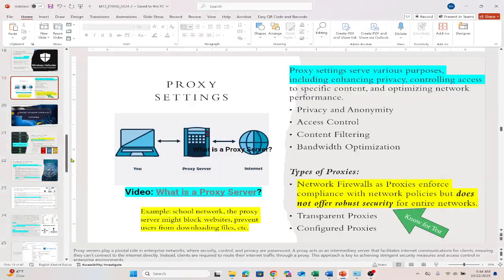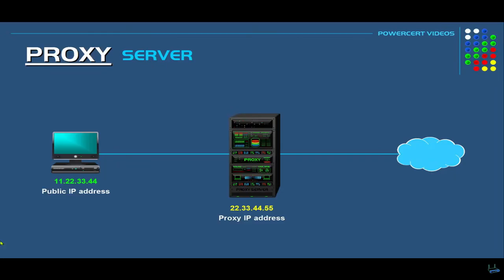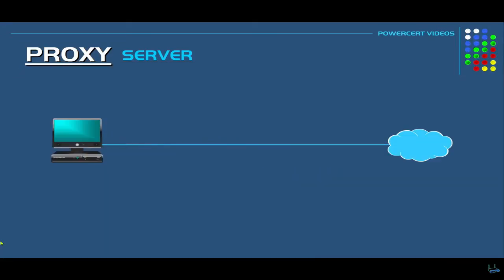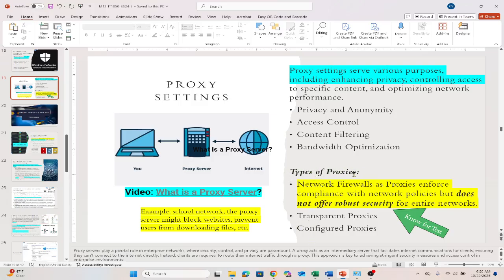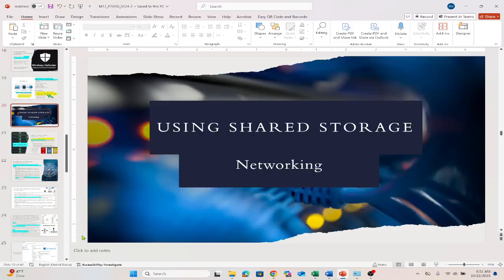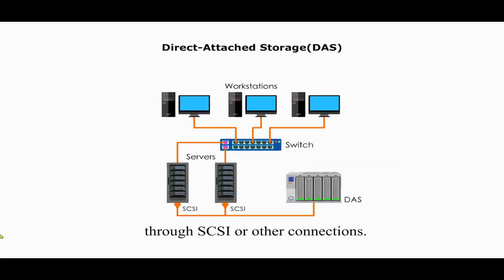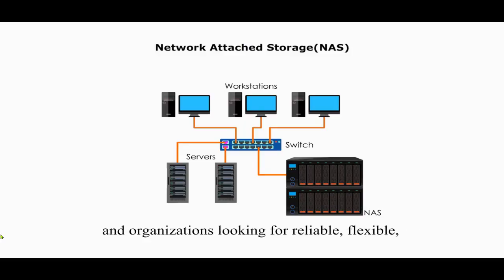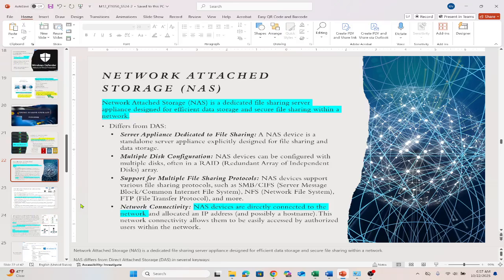CCP IT Fundamentals Module 12 Networking Storage Part 2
Topics Covered include: Proxy Server, Direct Attached Storage (DAS), Network Attached Storage (NAS).